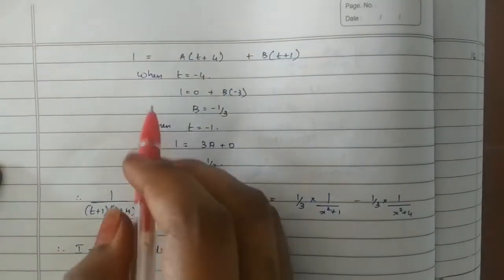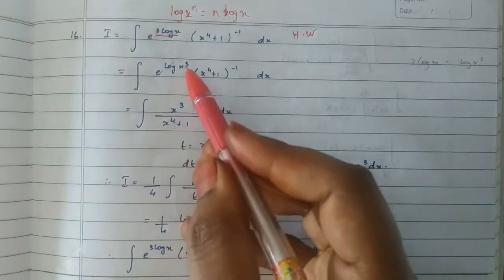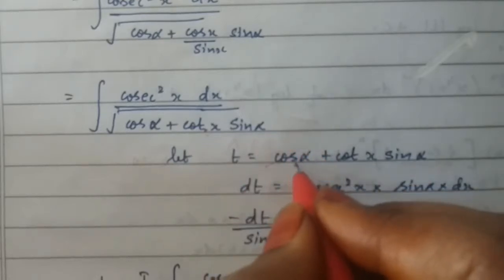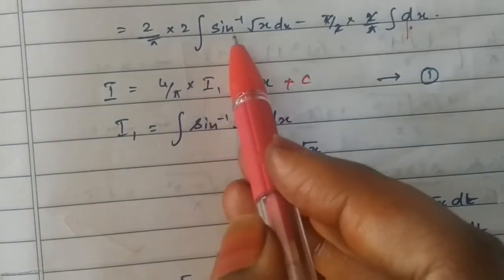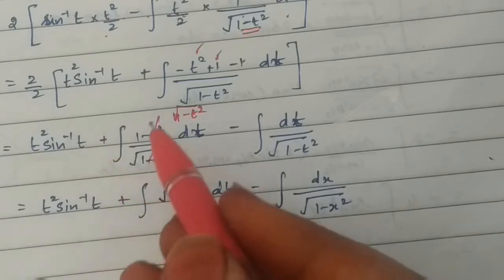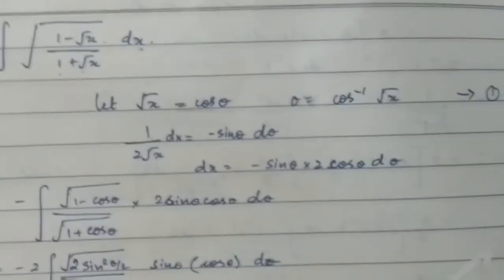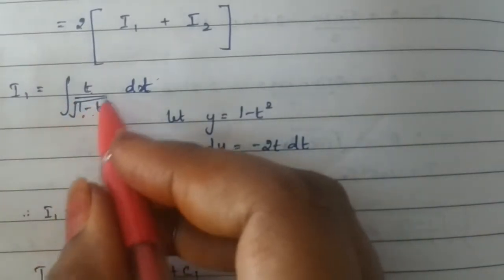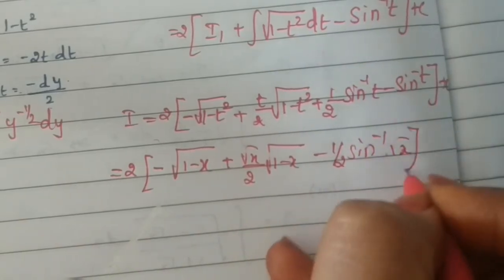Class 12 miscellaneous (part 2)